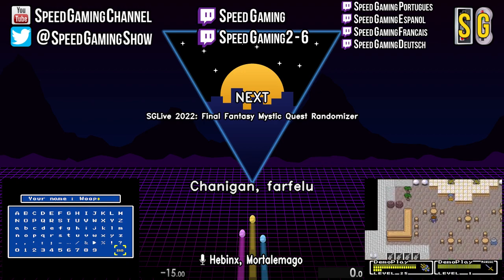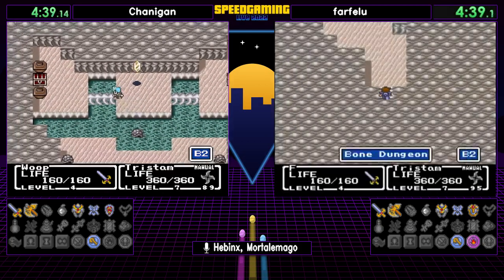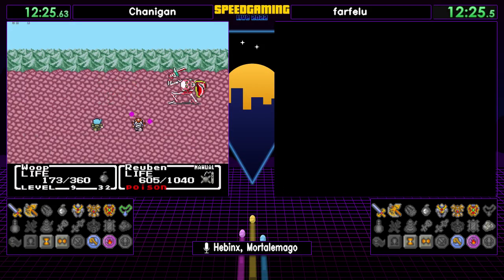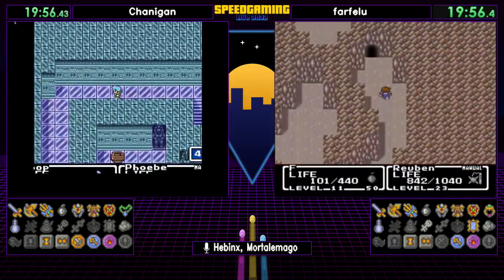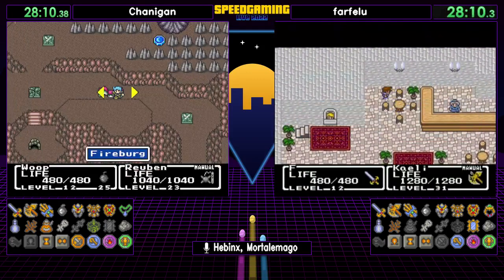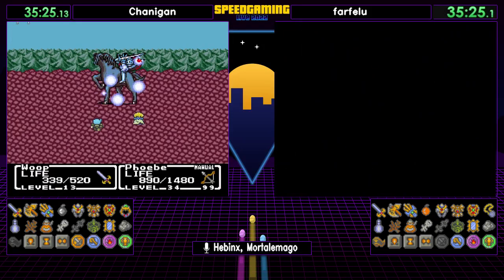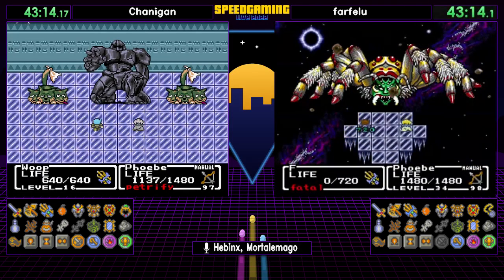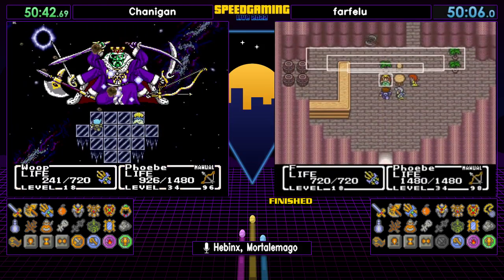Chanigan vs farfelu SGLIVE 2022 FF Mystic Quest Randomizer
SpeedGaming Live 2022 FF Mystic Quest Randomizer

SpeedGaming Live 2022 Online Event Tournaments September 2022